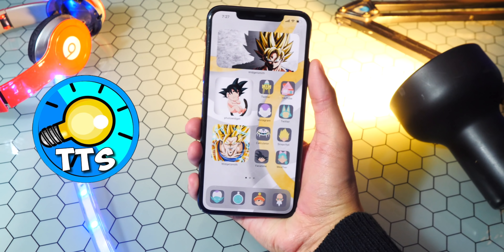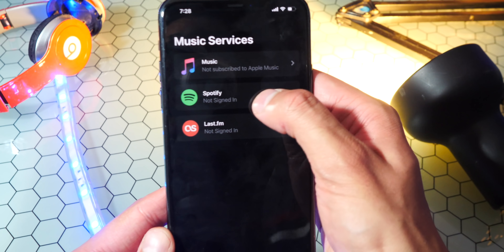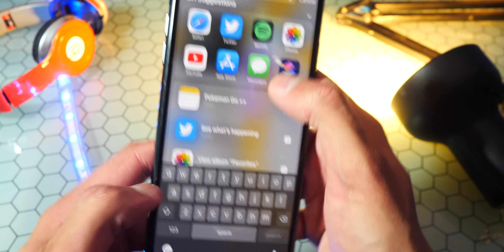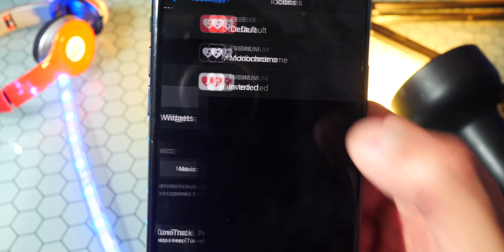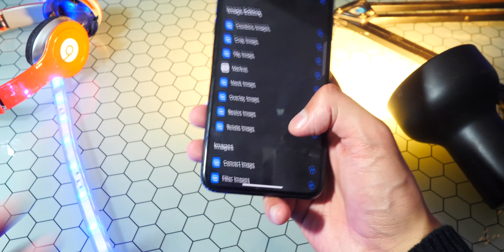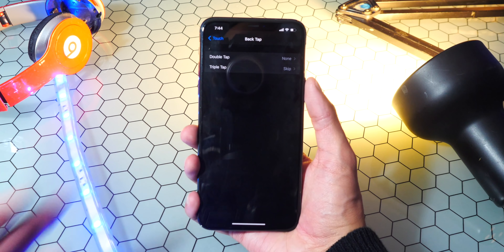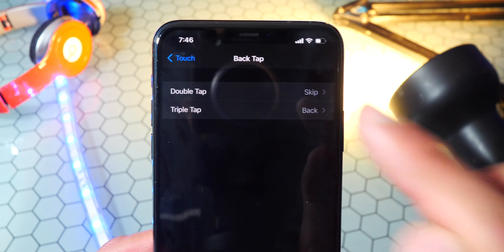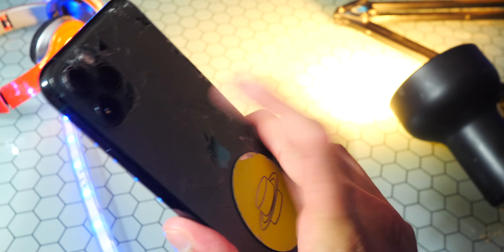Get SPOTIFY WIDGET on iOS 14 (iPhone, and iPad) + iOS 14 Tips/Tricks (iOS 14 Spotify Widget) - 2020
How To Get SPOTIFY WIDGET on iOS 14 (iPhone, and iPad) + iOS 14 Tips/Tricks (iOS 14 Spotify Widget) - 2020

- TTS